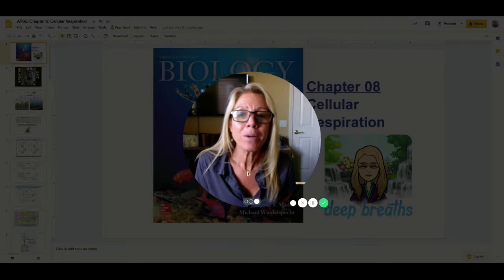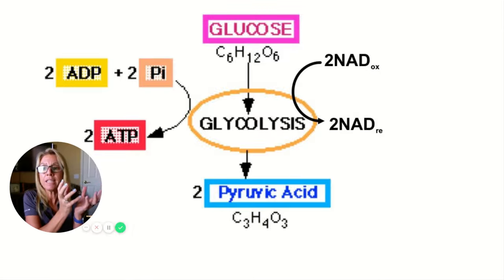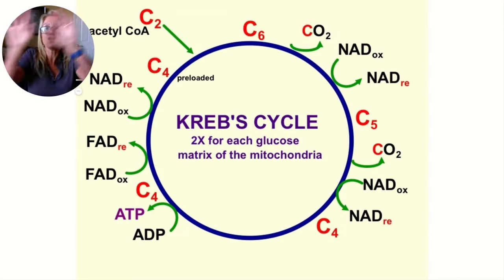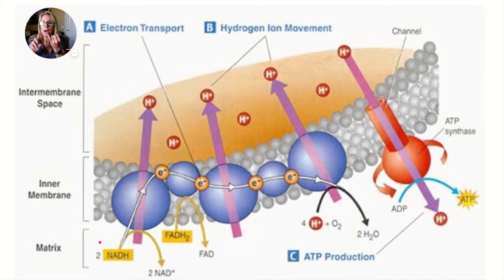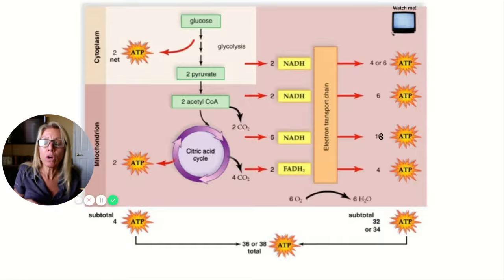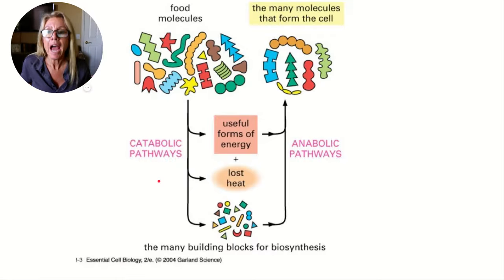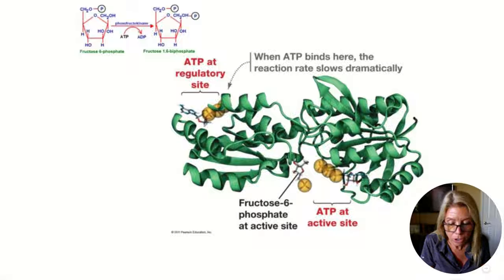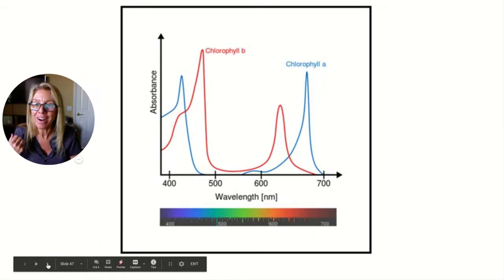APBio Chapter 8 Cellular Respiration, Pt. 2: AEROBIC RESPIRATION + APBio 3.7 FITNESS & Biomolecules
This video discusses Aerobic Respiration in the first 30 mins, then you have a ten minute review followed by the last section of Unit Guide 3.7 dealing with Fitness and Biomolecules.
Here is a ling to the Group Shared Notes w/links to the Presentation